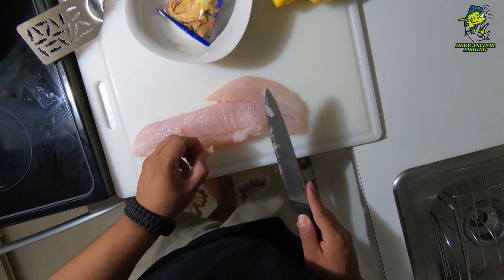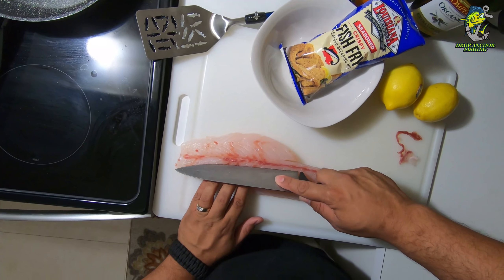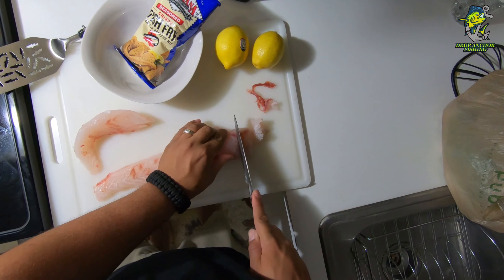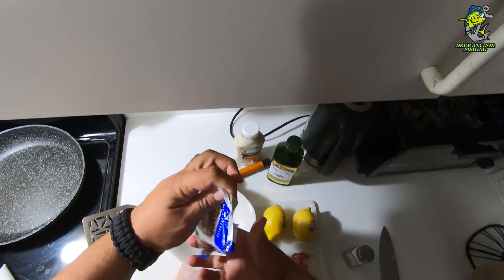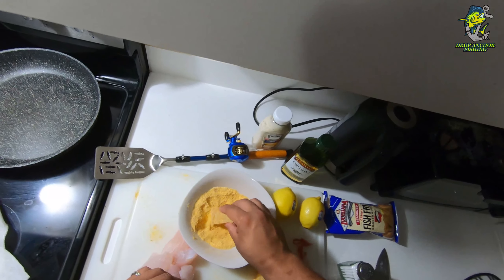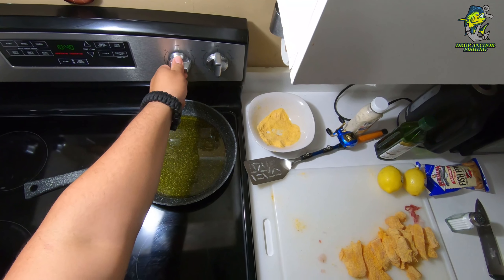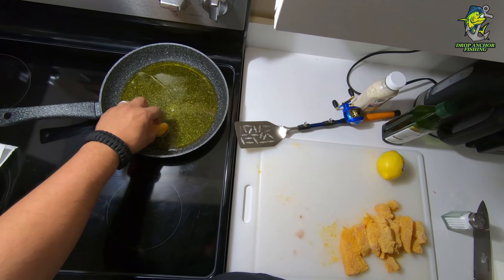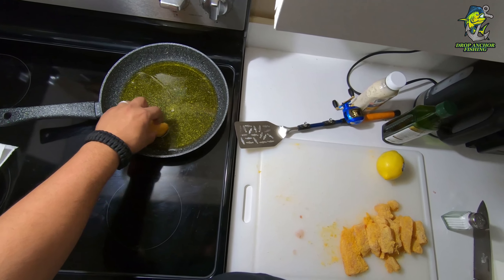COOKING SNOOK | DELICIOUS RECIPE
First time cooking and Eating snook!

↓■↓Gear in Video↓■↓

Baitcast Spatula